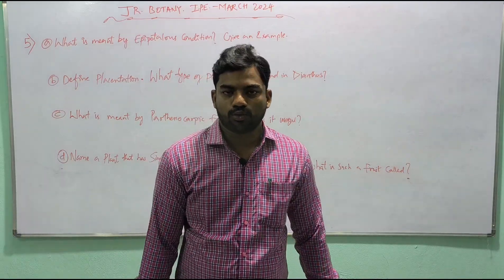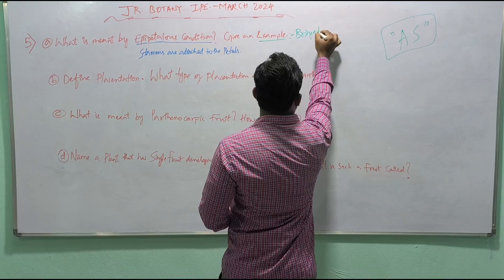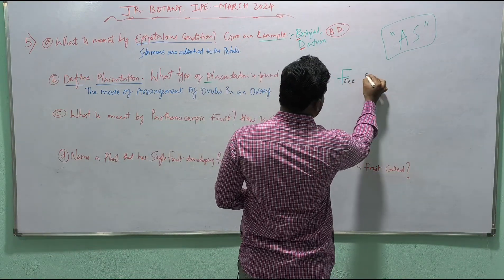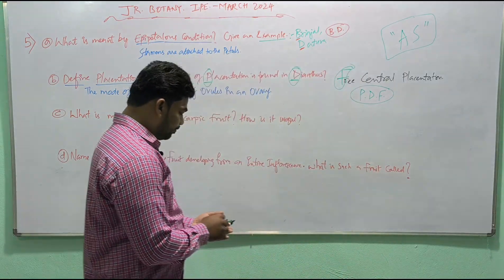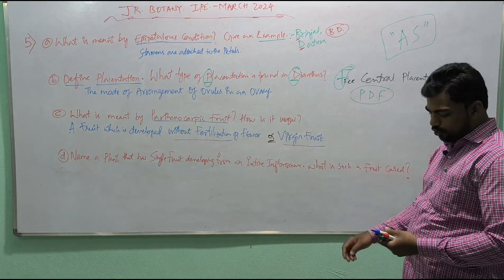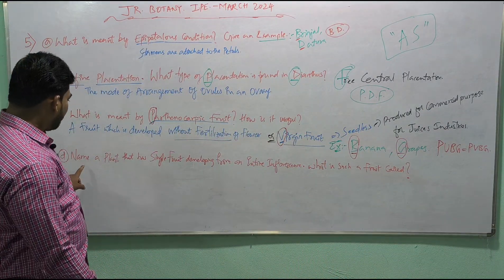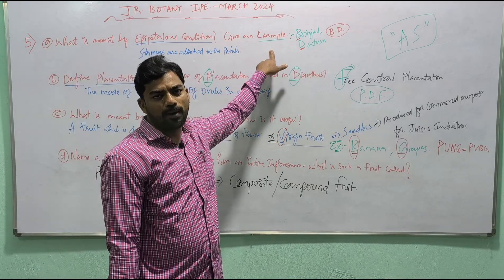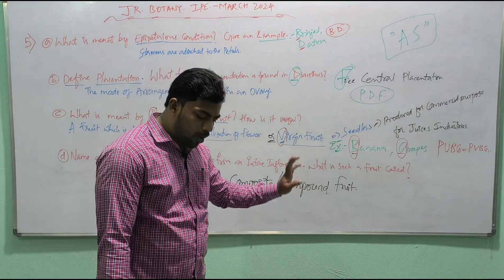5.VSAQ JR. BOTANY I.P.E. MARCH 2024 ASRARIA NOTES COACHING CLASSES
5.VSAQ JR. BOTANY I.P.E. MARCH 2024 ASRARIA NOTES COACHING CLASSES ‎@DR.IMRAN7860

ASRARIA NOTES COACHING CLASSES
AS SERIES by DR. IMRAN
DR.IMRAN SIR AS QUESTIONS

JR. Botany important questions for IPE
IPE botany important questions
Botany first year ipe important questions
Botany 1st year ipe important questions
Composite fruit
compound fruit
Parthenocarpic fruit
Virgin fruit
Placentation
Free Central Placentation
Placentation in Dianthus
Epipetalous condition
examples of Epipetalous condition
examples of composite fruit
examples of parthenocarpic fruit
examples of free central placentation

@DR.IMRAN7860-NEETUG-BIOLOGY Kamareddy TELANGANA